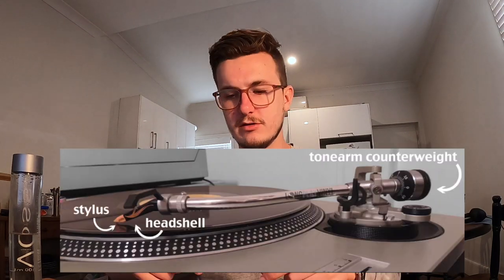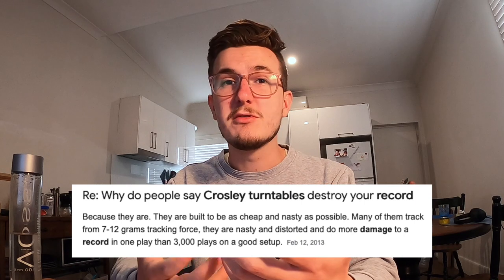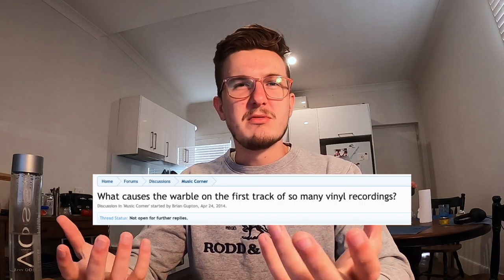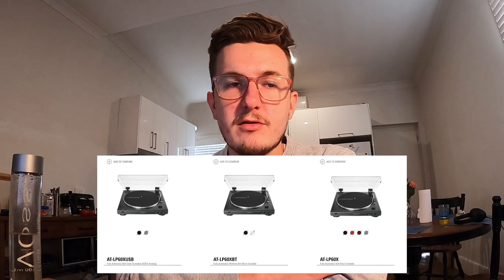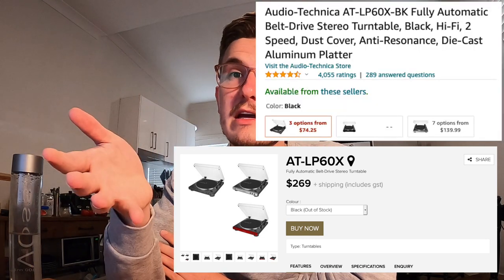What to buy instead of a Crosley Record Player (and which brands/turntables to avoid)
This video is definitely not endorsed by anyone lol.

International brands to avoid:
Crosley (except for the C10 model, which is merely a rebranded Pro-Ject Essential turntable. The C100 and C200 are okay to use)
Jensen
ION (including their "Ford Mustang" and other retro "car" variants)
1byone (US and UK brand)
Pyle / Pyle-Home
Stanton **(T and STR8 series turntables ONLY!  ST-series turntables can be safely purchased!)**
Audio Technica (AT-LP60, AT-LP2D, and its variants only)
Sony (ONLY from the lower-end models, including the PS-LSX100/150/200/250/300)
TEAC (the lower-end models only such as the TN-100, LPR500/LPR550, LPU192CD, LP-P1000, and MC-D800)
Pioneer (PL-990, PL-J2500, and its variants only)
Denon (DP-200USB, DP29F, DP26-F and its variants)
Akai (The Retro / A60011N (the portable version) and the BT100 models!)
Marantz (ONLY THE TT5005 AND ITS VARIANTS!)
Sansui (ONLY THE SLP-5000BT AND ITS VARIANTS!)
Numark (PT-01 and its variants)
ZasLuke
Victrola (Urban Outfitters also released their own EP-33 but did not mention it's from Victrola from their website)
Philips (OTT2000 and its variants)
Lenco (L-3867, L-83, L-84, L-85, TT-83 models and variants only)
Vestax (only the Handy Trax Portable Turntable and its variant models)
Toshiba
Sylvania
Memorex
Philco
Studebaker
GPO
Tokky
Starlogic
Groov-E
Vitkatronics
HOVAMP
Fenton

Australian brands to avoid:
Braun

Buddee
BUSH
Cobalt
Dick Smith
Digitech
Fission
Flea Market
HolySmoke
Laser
Lenoxx
mbeat
Onix
Sencor
Welling

UK brands to avoid:
Akura
Aldi (the grocery store chain)
AMOS (As Mentioned On Screen)
Assai
Auna
Benross
Bigben
Boom Beatz
Bush
Caseflex
Cavern Club
Connected Essentials
Debonair
Derens
Denver
Elyxr Audio
Encode
Global Gizmos
Goodmans
Grausch
IMG Stage Line iTek
Intempo
Jam (exclusive to HMV UK, bundled with speakers)
Kenley
Konig
Limit
Marquee Club
OnDial
Retro Fusion
Silver Crest
SoundMaster
Steepletone
Tevion
UKayed
Veho
Vibe Sound
Zennox

USA brands to avoid:
Anders Nicholson
Art & Sound
Audiology
Back to the 50's
Boytone
Brookstone
Capehart
ClearClick
Costzon Inc.
Craig Electronics
CMC
DCI (also known as Funkyfonic) (can be found on Amazon and Michael's)
DigitNow!
Dilla Turntable, The
Emerson
Encore Technology
Electrohome
Electro Brand
Exuby
firstStreet
G Keni
Gadhouse
GOSO
Grace Digital
iLive (also goes by another name "DPI/GPX")
iTrak (sub-brand of Encore/Electro Brand USA)
JORLAI
Knox
Lauson
LOVE (Kickstarter)
make2play (aka M2P)
Merkury Innovations
Miric
Musitrend
Photive
Polaroid
ProduTrend
QFX
Restoration Hardware
Rok (Rock N Rolla)
RokBlok (Kickstarter)
Roswell
Sharper Image
Spinbox (Kickstarter)
SuperSonic Inc
TechPlay
Technical Pro
Thomas Pacconi
Tyler
Verdict Life
Vinyl Styl
Vitkatronics
Wolflin
ZasLuke

Which record player/turntable should I buy? Just buy an Audio Technica LP120 :)